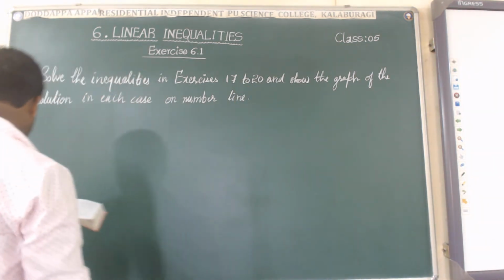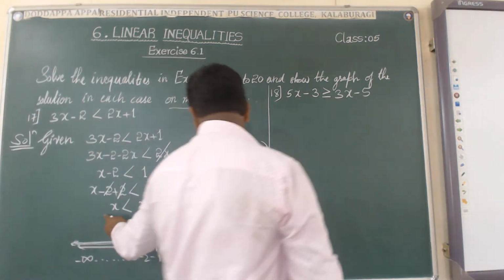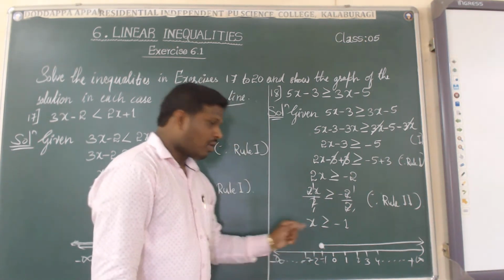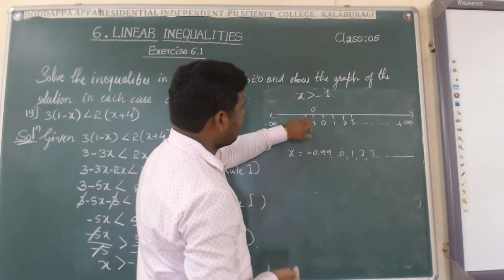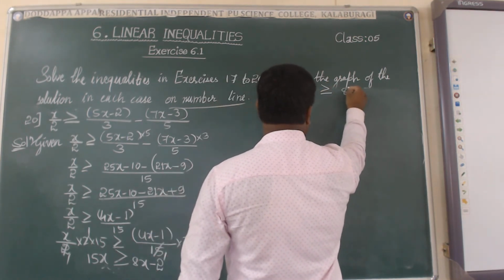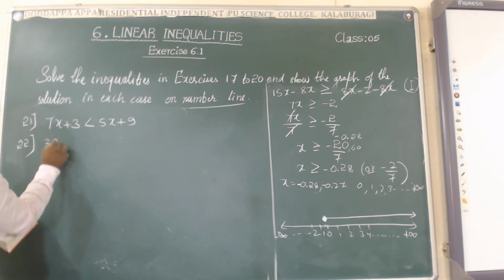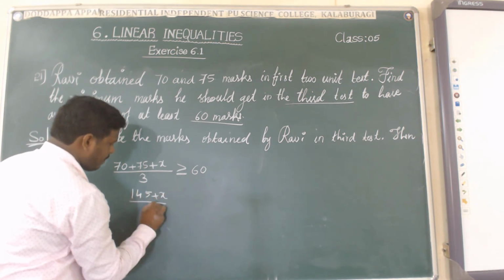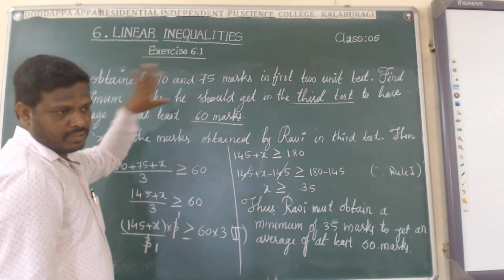MATHEMATICS(LINEAR INEQUALITIES PART-05)